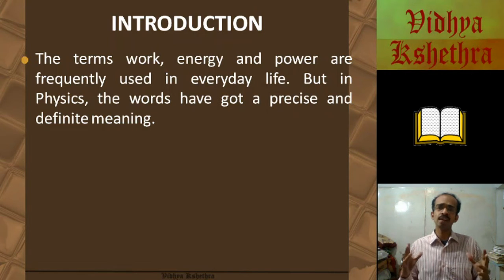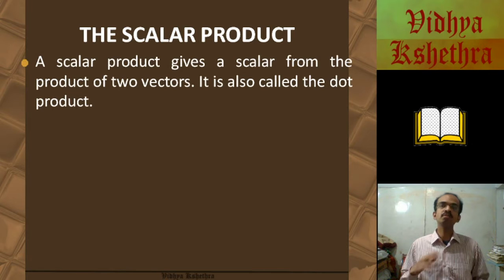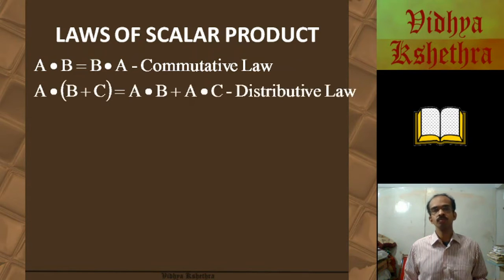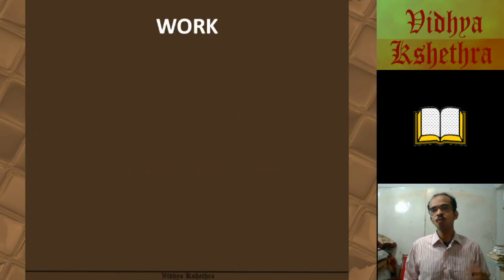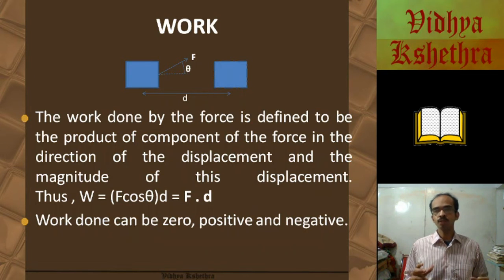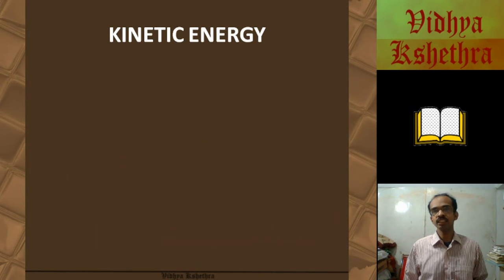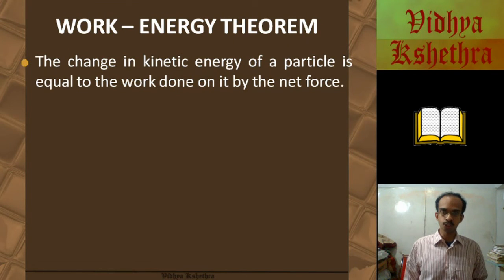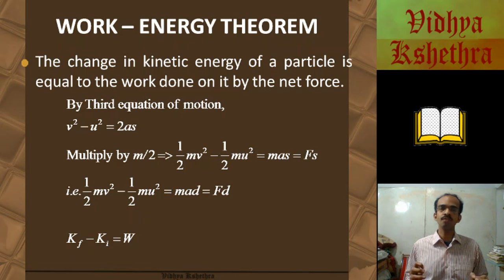NCERT 11th Class : Work, Energy & Power - I : Introduction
This video gives a brief introduction about work, energy and the work energy theorem.

- Introduction
- The Scalar Product
- Laws of Scalar Product
- Work
- Kinetic Energy